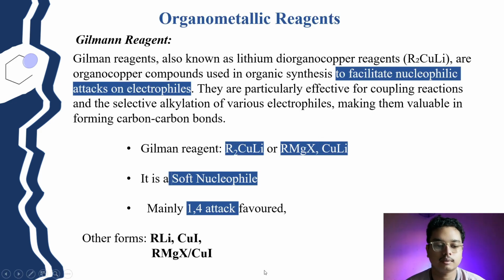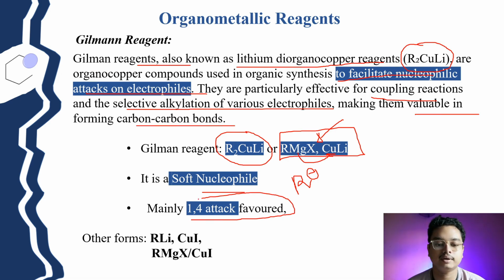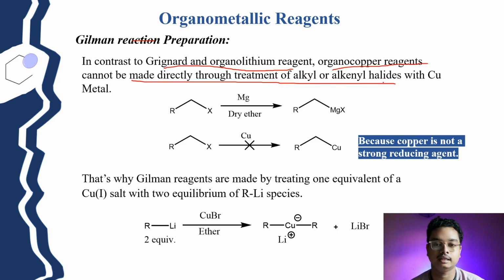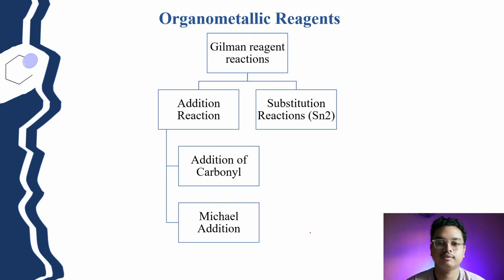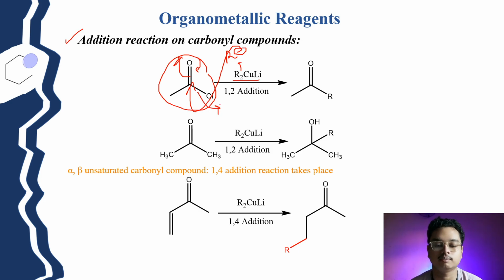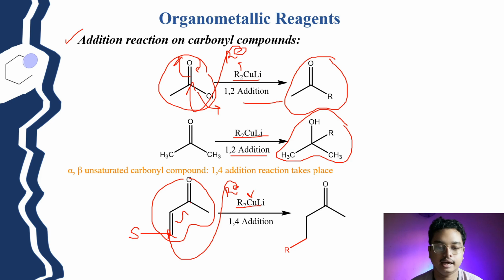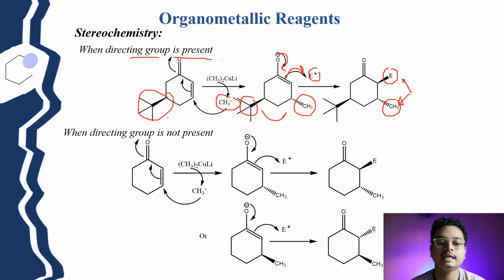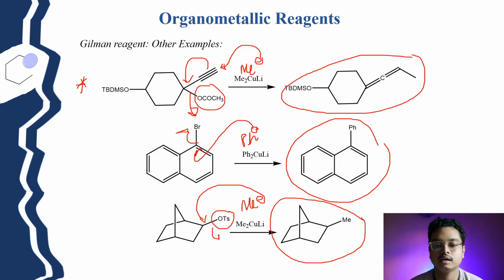Reagent chemistry lec 15 | Gilmann Reagent | Organocopper Reagent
Everything about